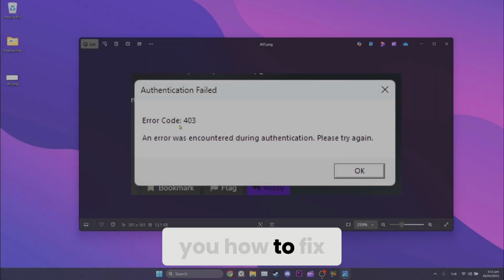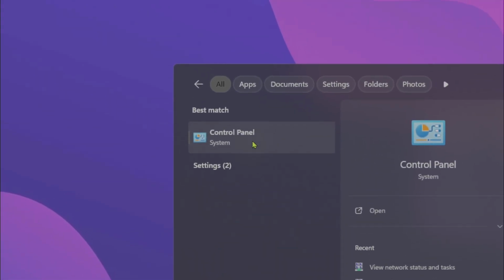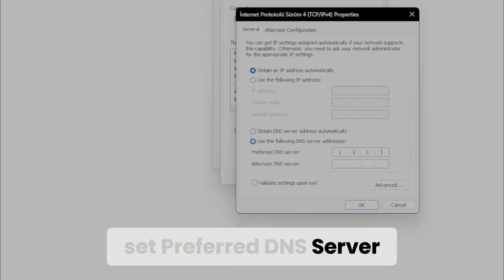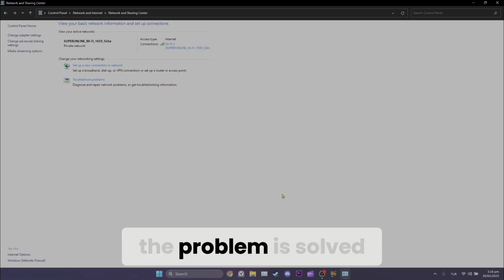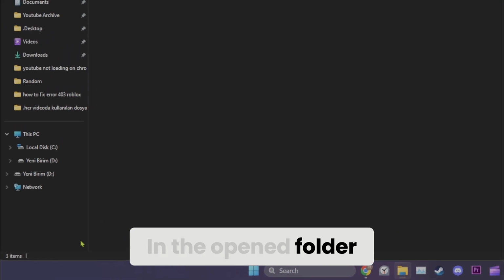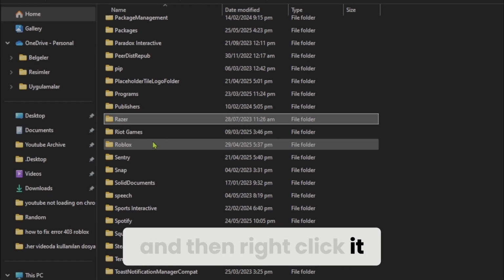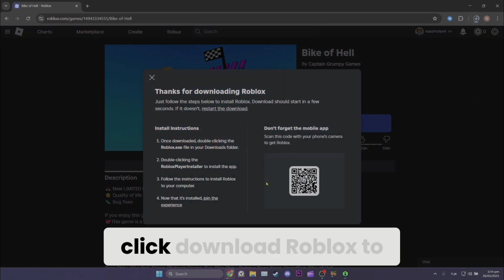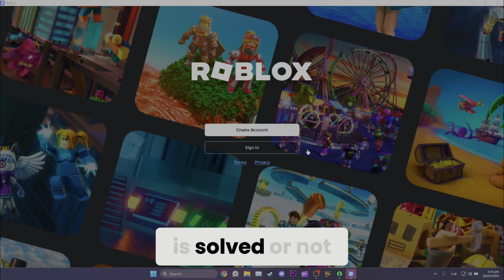Roblox Error Code 403 [FIXED] | How To Fix Error Code 403 Roblox (2025)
Here's how to fix roblox error code 403 with 2 different working solutions. In this video I showed you how to fix error code 403 Roblox in 3 minutes only.

Video Parts:
00:00 Intro
00:11 How to fix Roblox error code 403
01:01 Second Solution
02:09 Outro